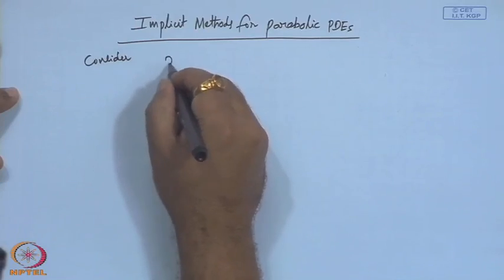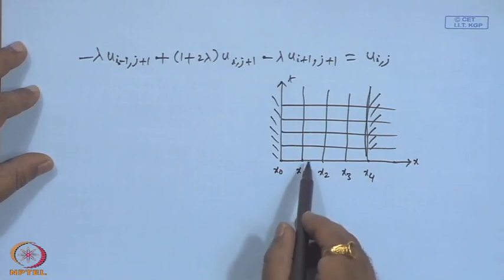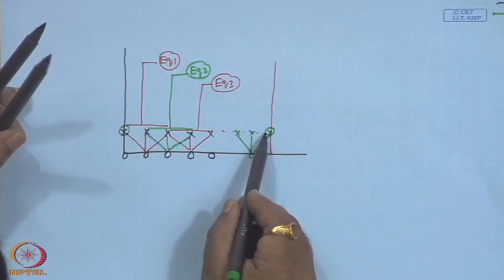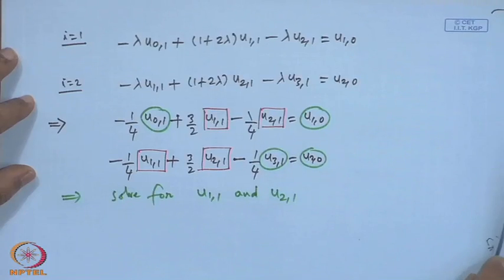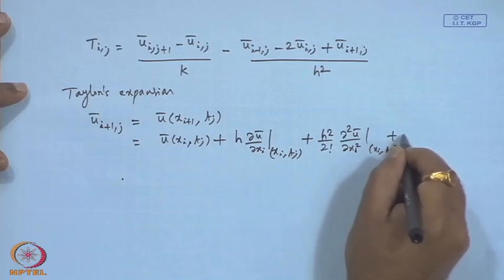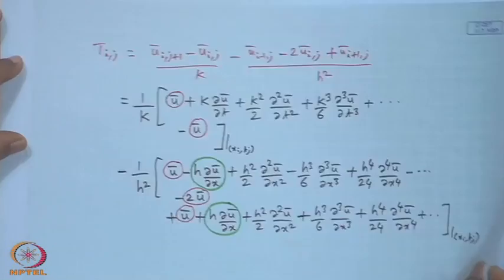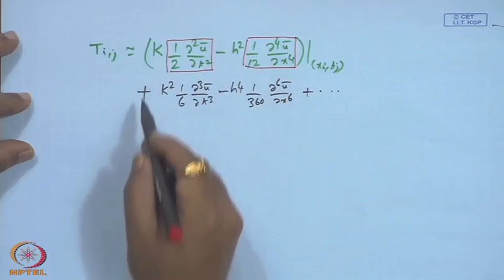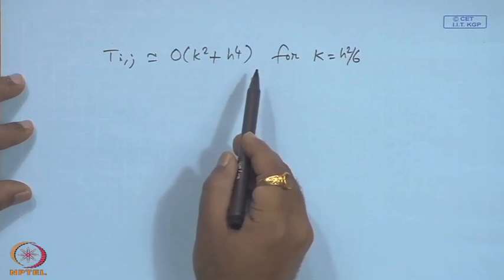Mod-25 Lec-25 Implicit Methods for Parabolic PDEs